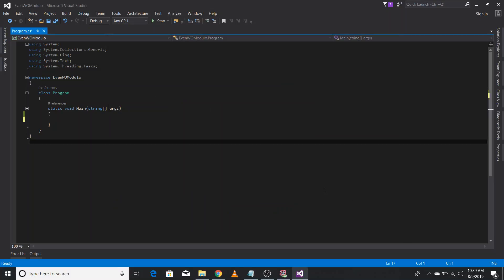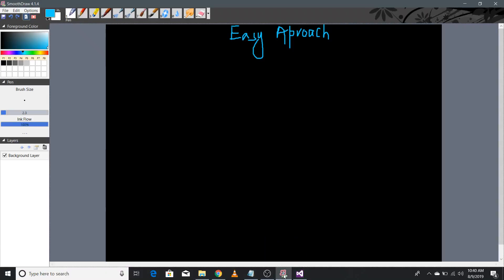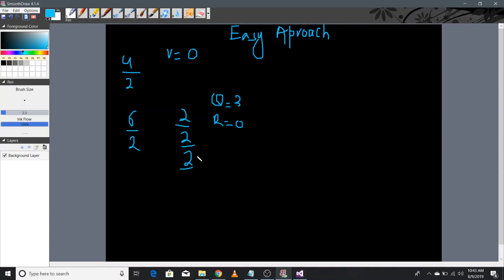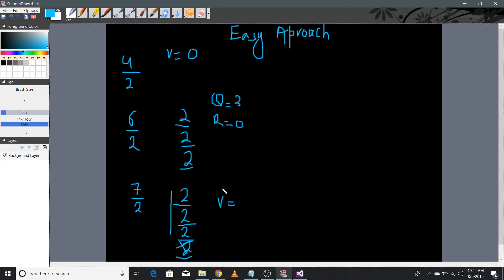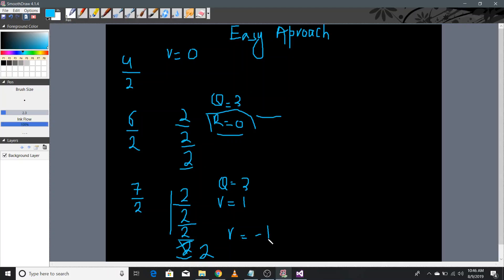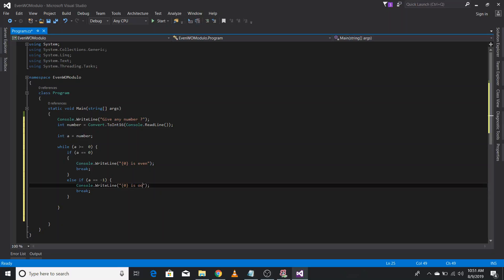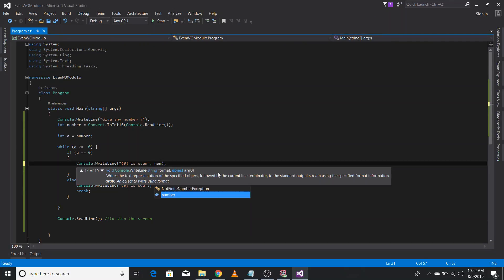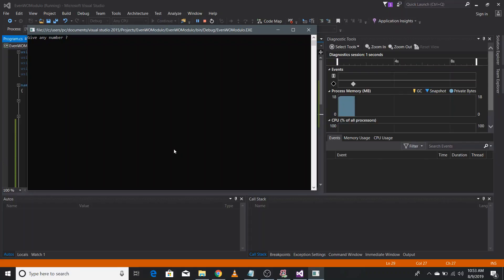Finding Even Odd Number with out using Modulo Operator in English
This problem was asked in my interview. The problem is pretty simple, however, you cannot use modulo operator, and this constraint make this problem little trickier.